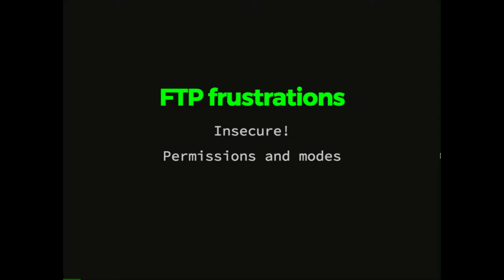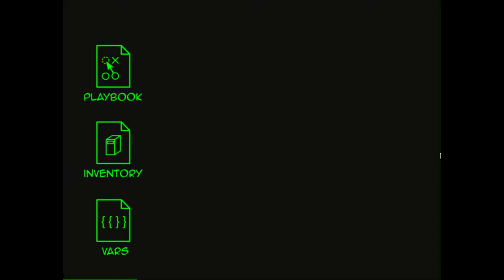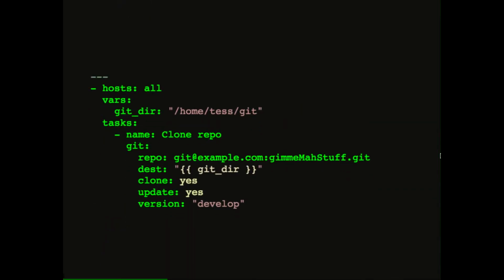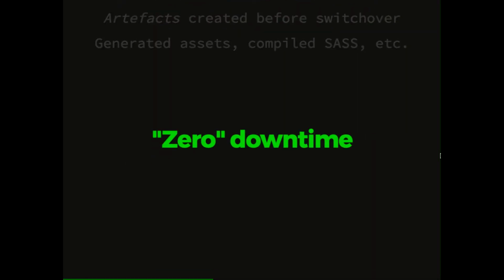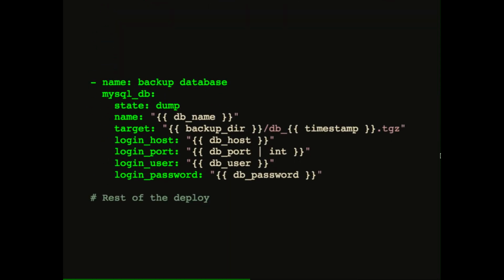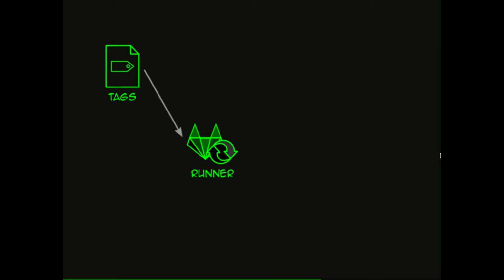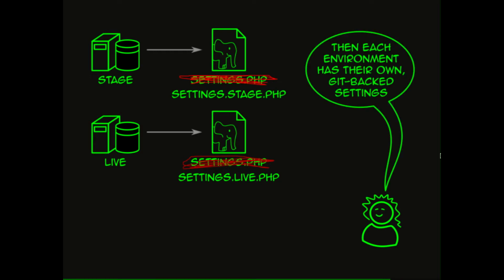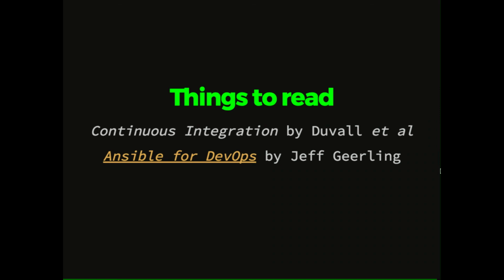Avoid Deep Hurting! Deployment beyond git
Tess Flynn

Deploying your site was a recipe for pain before git. Now you just need to do a pull and you're done, right? Well, you have to run DB updates, and clear the cache and revert your features, and you forgot to .gitignore that file so your pull failed and-- ARGH! It all culminates in DEEP HURTING.

Git deployment isn't the solution. It's part of the problem. While revolutionary when first introduced to the Drupal community, there remain gaps that git alone cannot close. In this session, we'll introduce how to augment your deployment with Ansible, laying the foundation to fully automate your deployments with free and open source software.